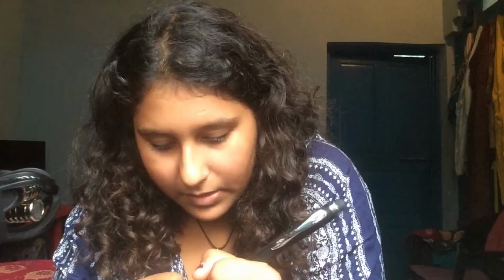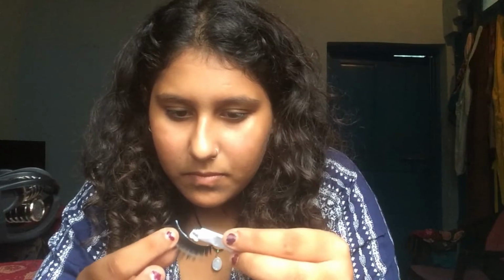Trying fake eyelashes on for the first time!?! l VEDIN 3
That went well...
Lol I hope you enjoyed today's video.